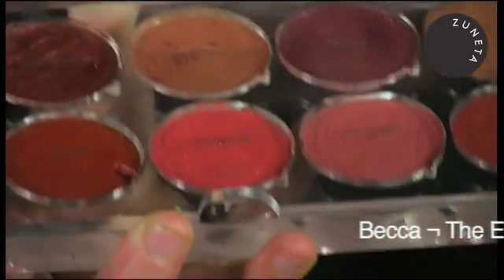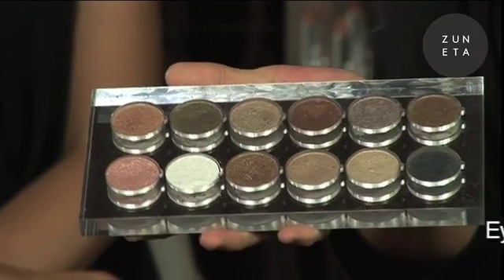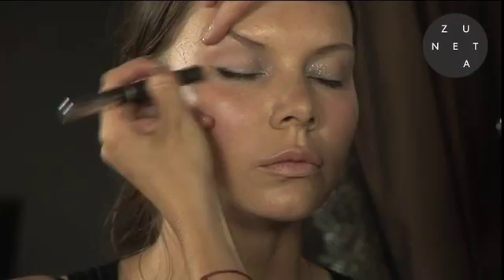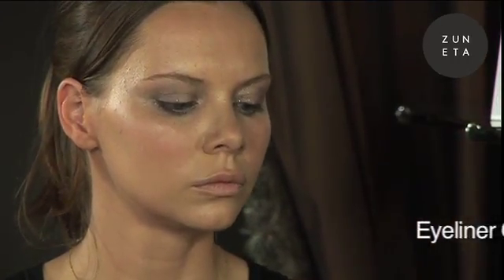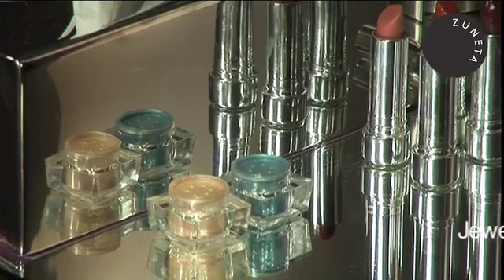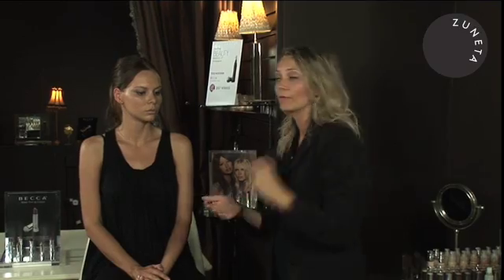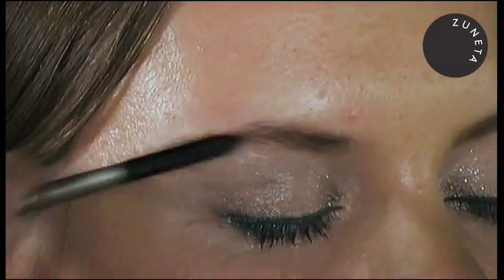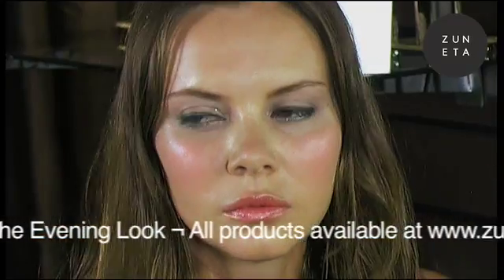Zuneta presents BECCA ¬ The Evening Look